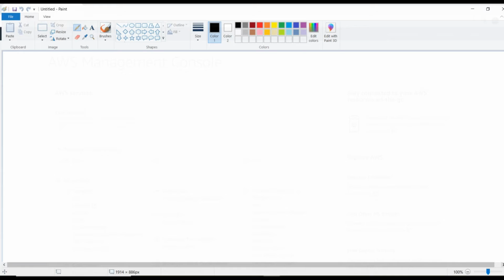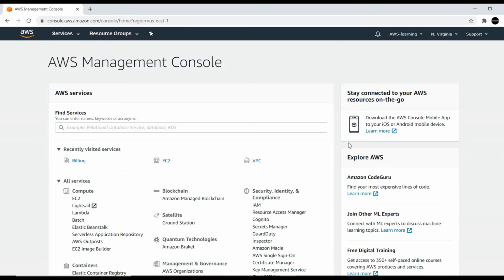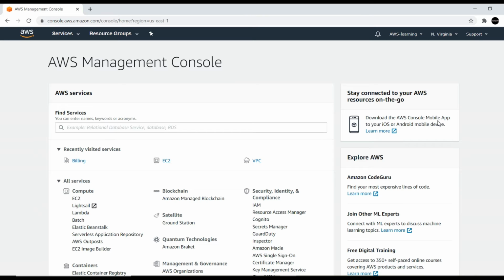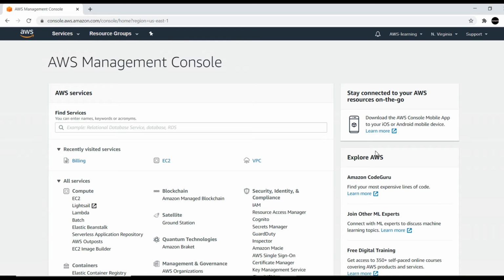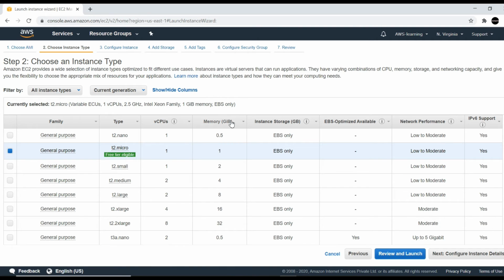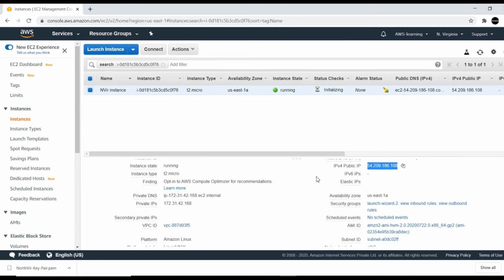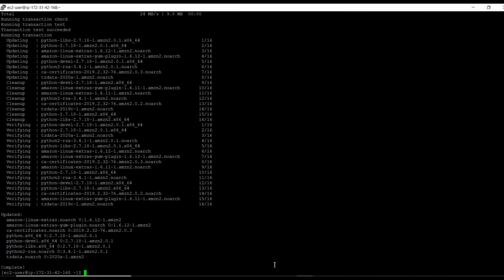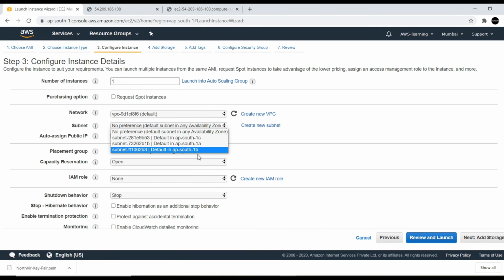AWS Tutorial part 1 | Cloud computing basics| Virtualization| Hypervisor | Creating virtual machine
This video is to teach you about the basics of Cloud computing/\.

In this video we will learn about Virtualization,Hypervisor,Creating virtual machine.